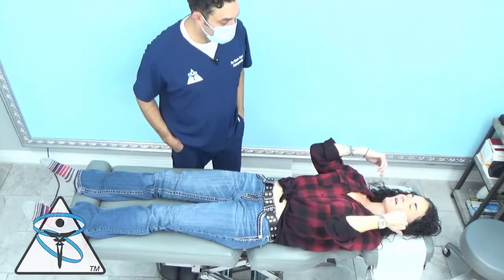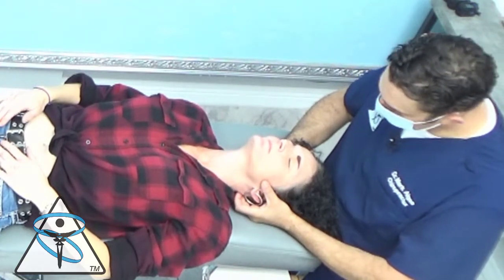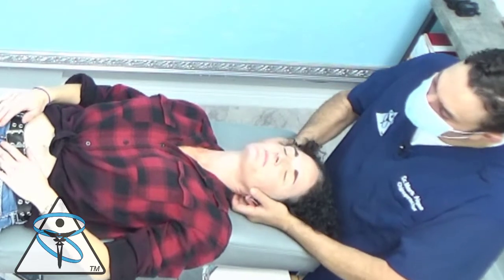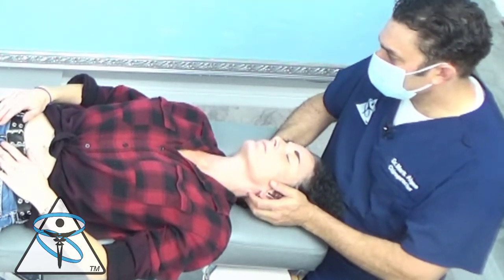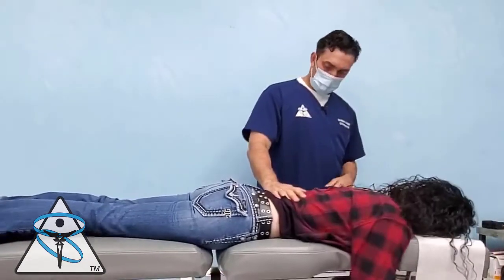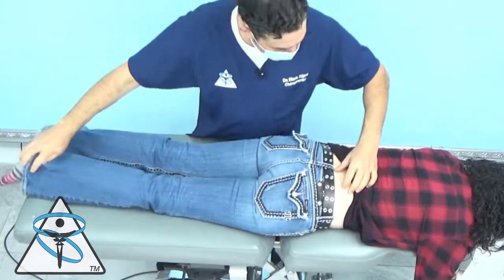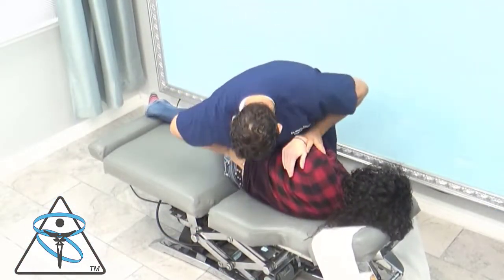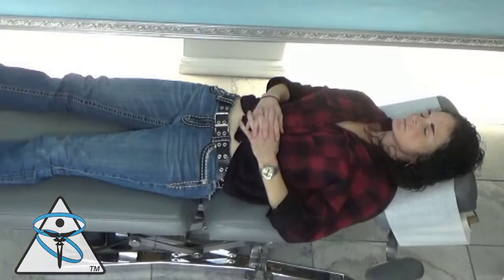De-Stress Chiropractic Care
This  is a simple case of a patient suffering with neck pain/headaches and the treatments performed. In this video Anette comes in for care with her friend April.

DE-STRESS Chiropractic offers a unique style of chiropractic for his patients. There is no "One size fits all" approach at DE-STRESS Chiropractic. Each video is unique because each patient's condition is unique.  If you suffer from any condition that requires help, call or visit our office in Ventura, CA.

Dr. Algee wishes to explore the relationships between chiropractic, neurology, massage, exercise, nutrition, comedy, kindness, community and The Human Experience.